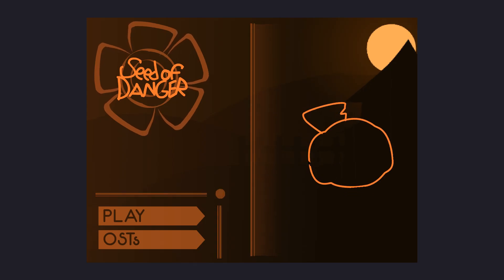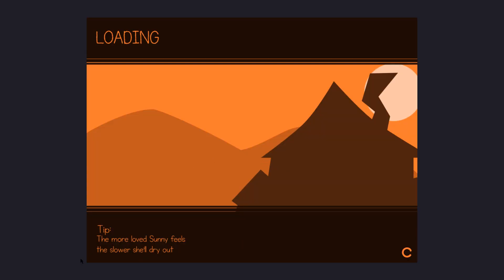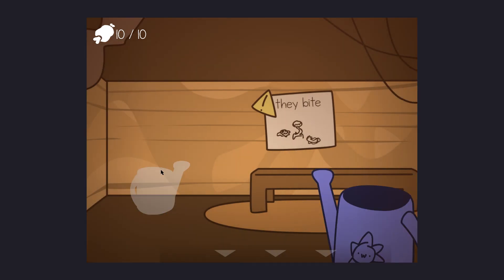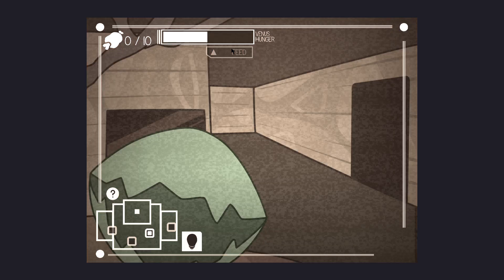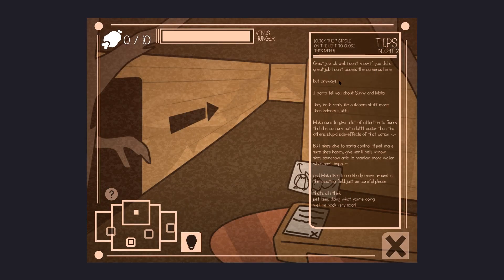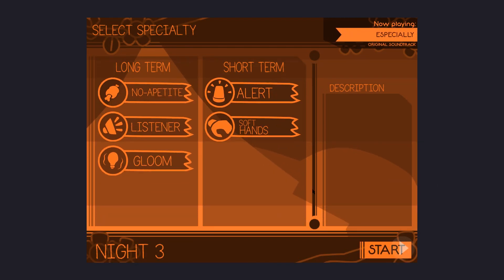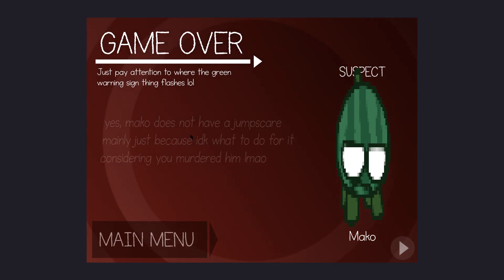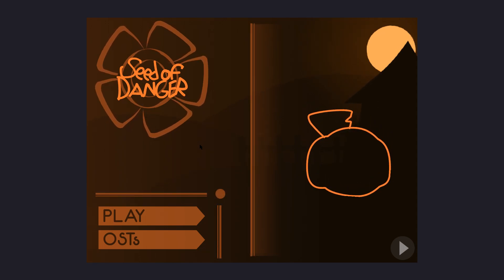FNaF Rogue-lite | The Seed of Danger